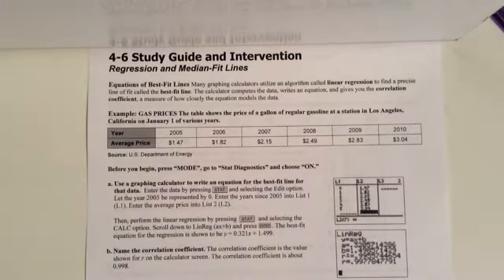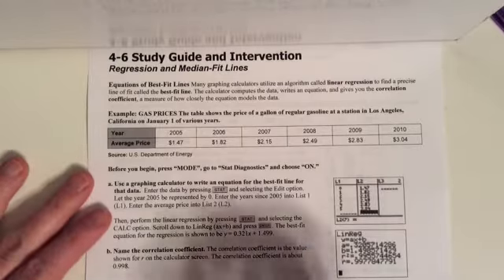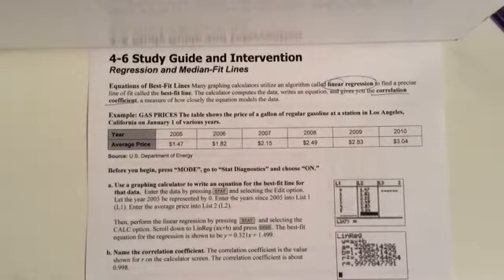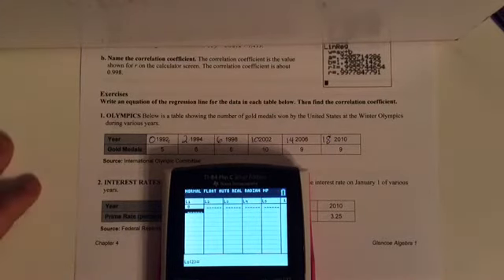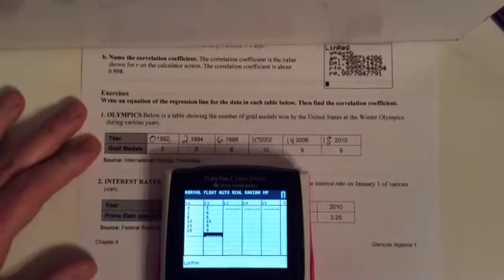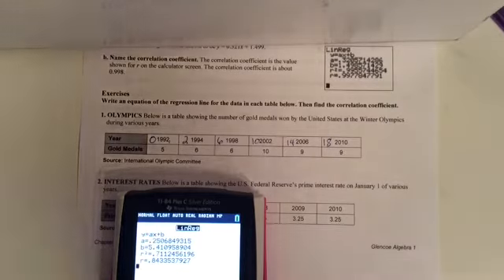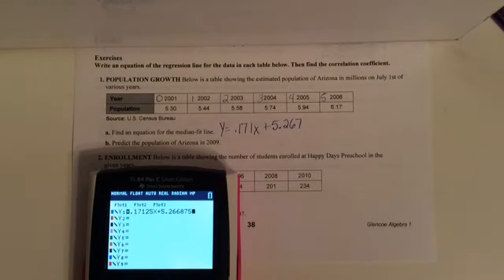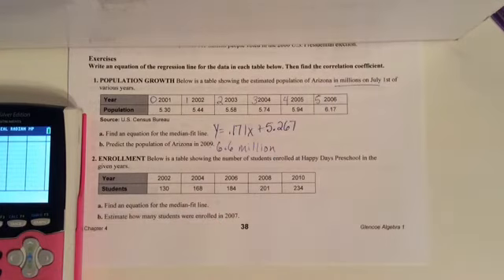ALG-Regression and Median Fit Lines